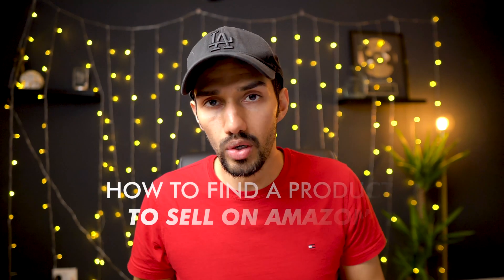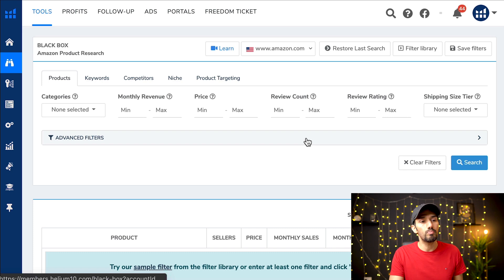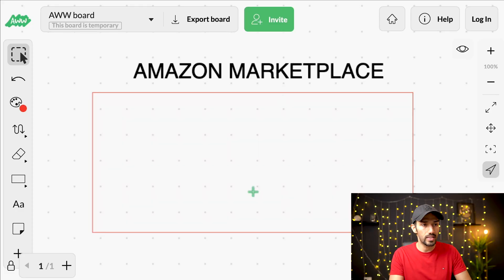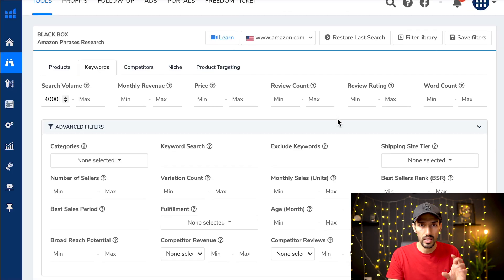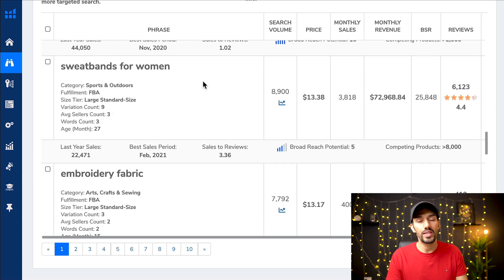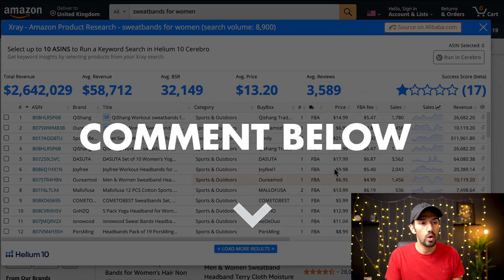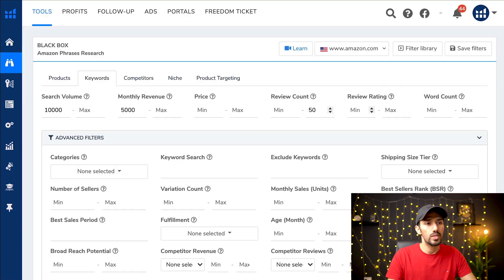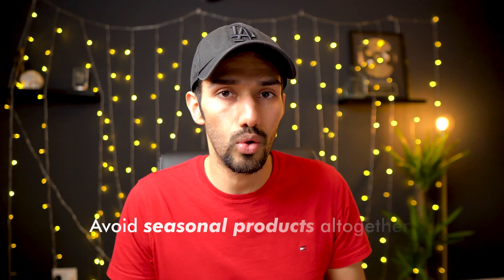EASIEST Method To Find Amazon FBA Products FAST Using HELIUM 10 Black Box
Number 1 method to find products to sell on amazon fba fast...

I show you how to make money online selling products on amazon working from home. If you want to make money from home you can sell products on amazon fba. Fulfillment by amazon makes the whole process easy and automated. I also show you how to buy from alibaba and import from China. I use mostly Helium 10 and Jungle Scout software and have tutorials on both. I also cover amazon ppc and amazon ads. Learn how to start a business online today.

Learn product hunting amazon and amazon fba product research. I show you amazon product hunting and using helium 10 product research tutorial showing how to find products to sell on amazon. Product research amazon is a crucial step. Follow my step by step selling on amazon videos here on YouTube!